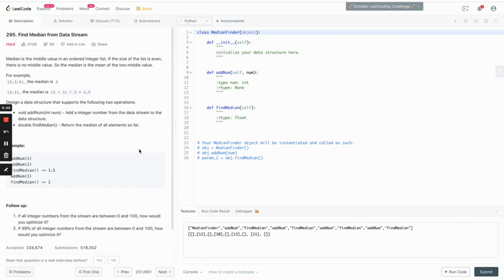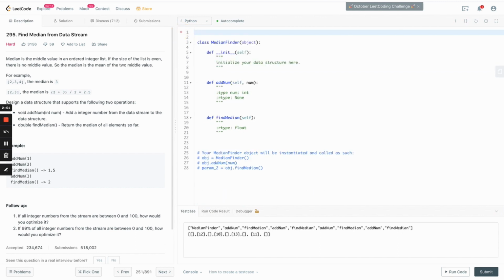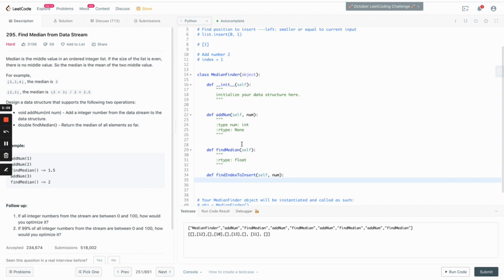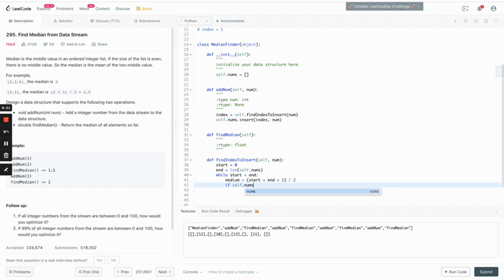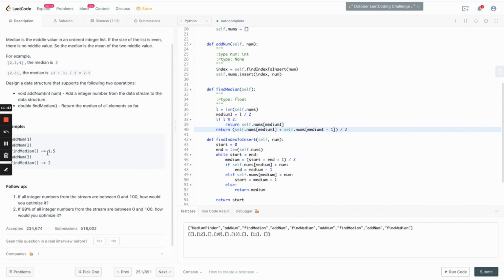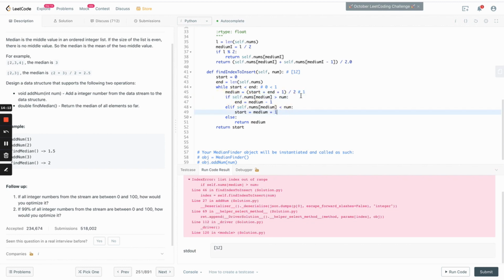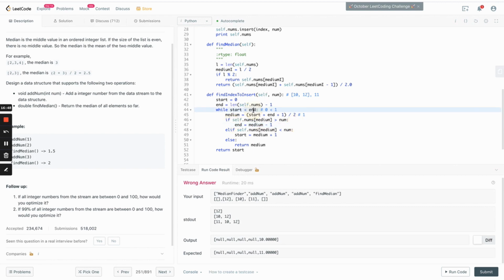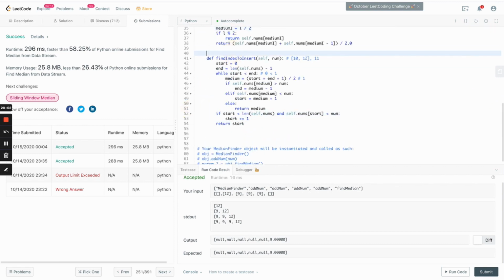LeetCode #295 - Find Median from Data Stream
One binary solution on LeetCode #295 - Find Median from Data Stream. It also contains the steps on how I debug and resolve the issues along the way.